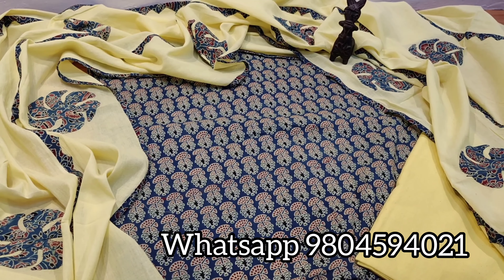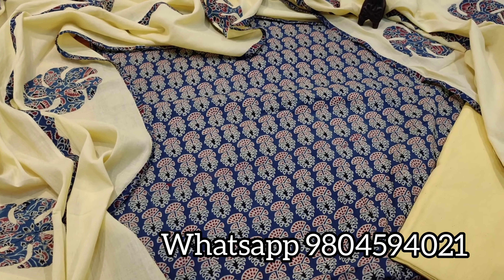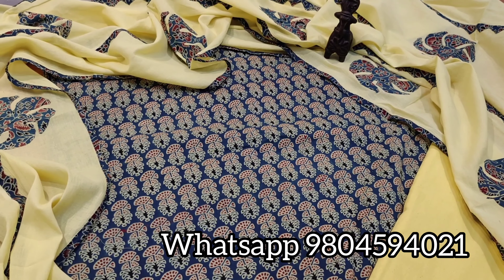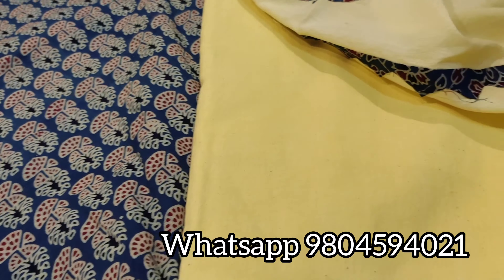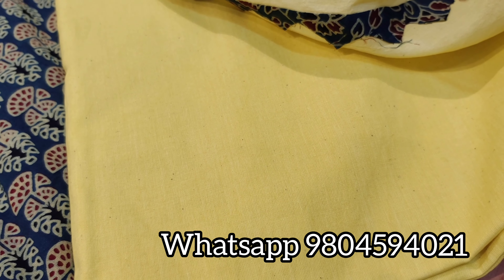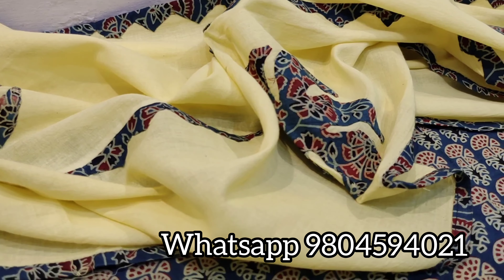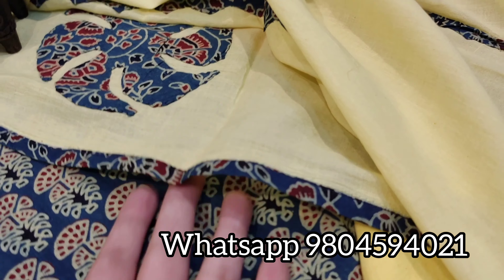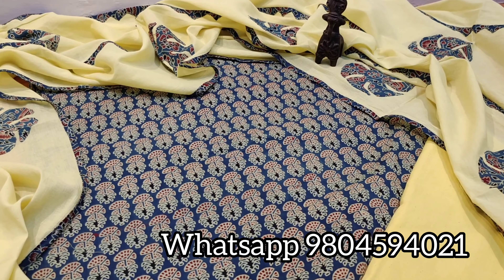Ajrakh Suit Piece | Patchwork | Handblock printed | Natural dyed | 9804594021